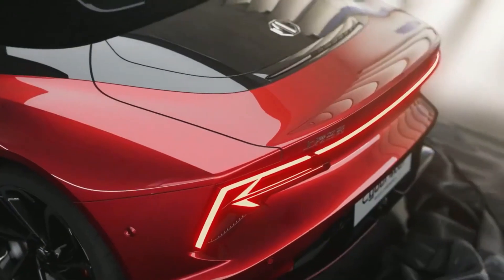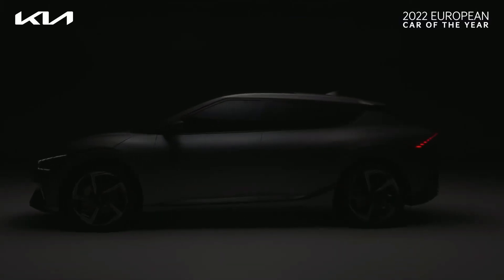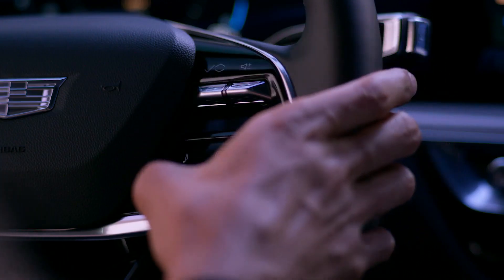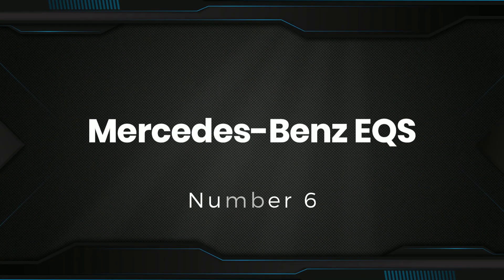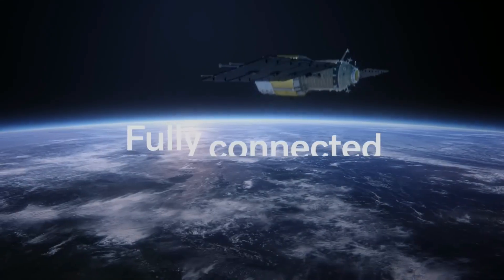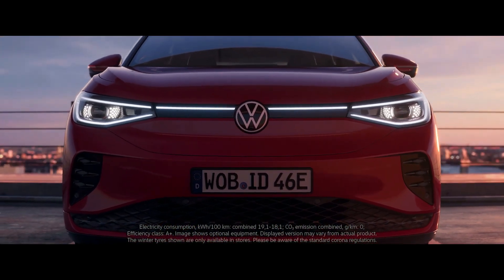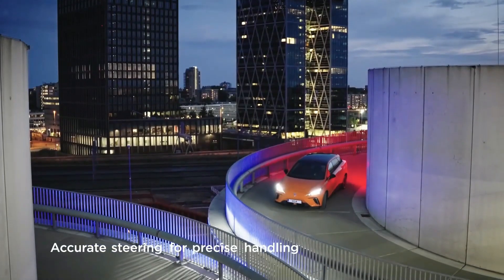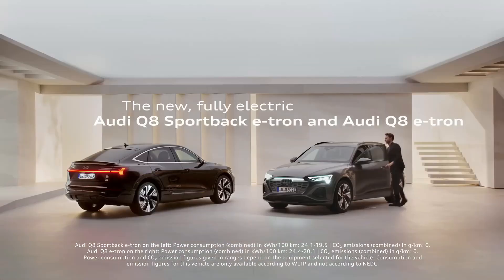TOP 10 New Electric Cars - 2023 Edition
If you are thinking about buying an electric car, there have never been more choices for you than today.
I'm thrilled to have you join me today, as we dive into the exciting world of electric vehicles.

From mind-boggling acceleration to impressive ranges, and cutting-edge technology, these electric vehicles have truly raised the bar. So in this video, we will be counting down the top 10 best electric cars of 2023.

Check our channel for more amazing videos with the latest technology on gadgets, mobile phones, computers, laptops, audio and video appliances, and much more!